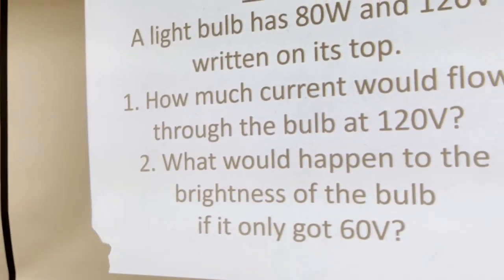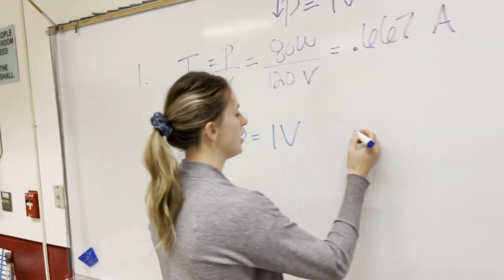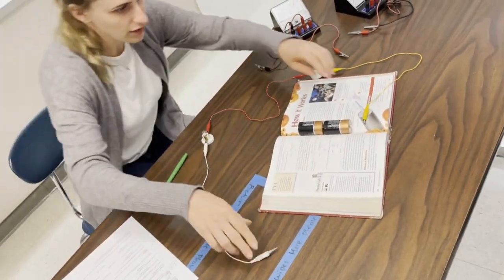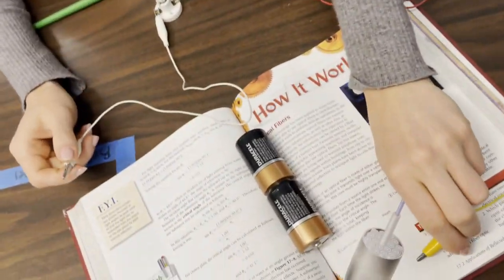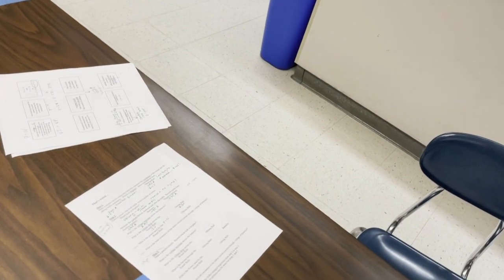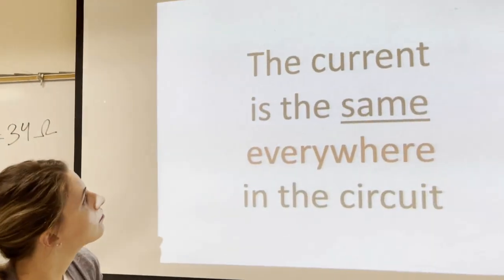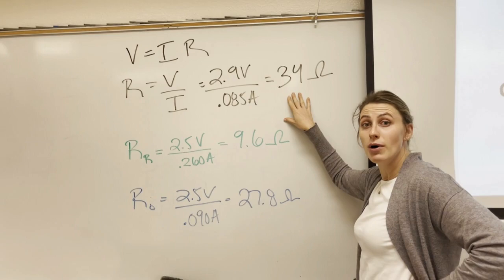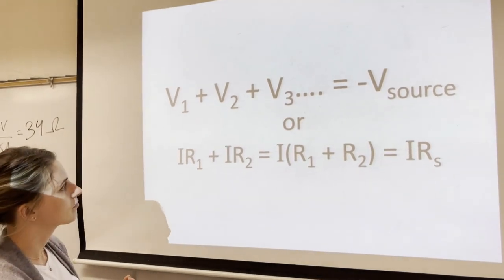9 Series Circuts